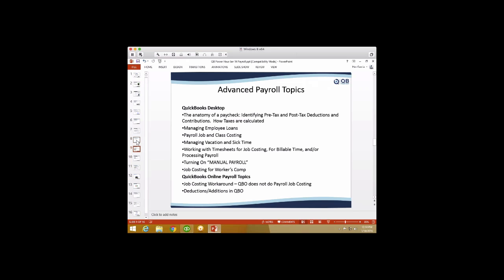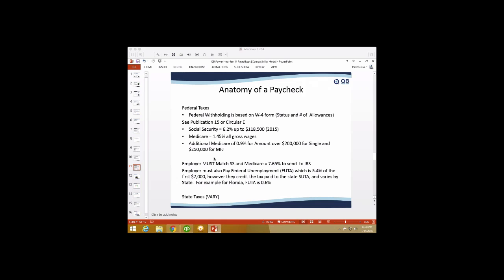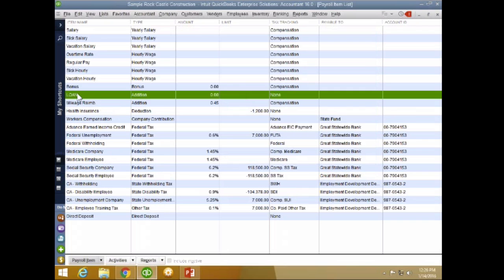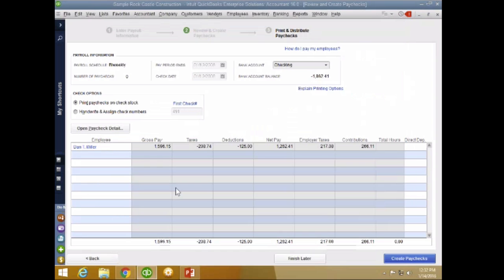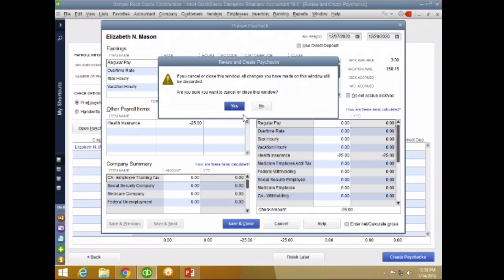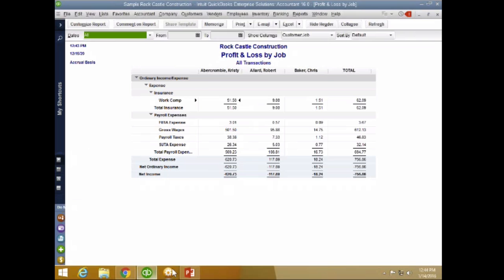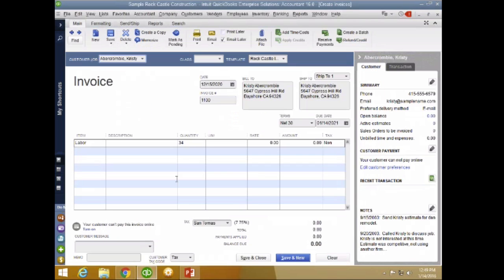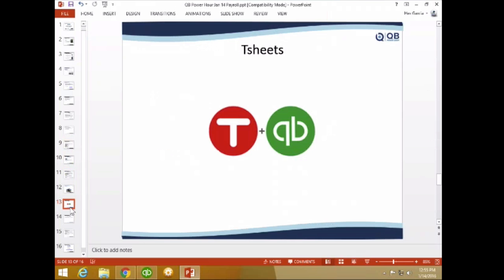QB Power Hour: Advanced Payroll Topics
Recorded 01/14/2016 (Low Resolution) Advanced Payroll Topics in QuickBooks by Hector Garcia:
-The anatomy of a Paycheck
-Using Payroll Items to manage employee loans through paychecks
-In depth Timesheets and paycheck Job Costing
-Using Worker's Comp Codes in Job Costing